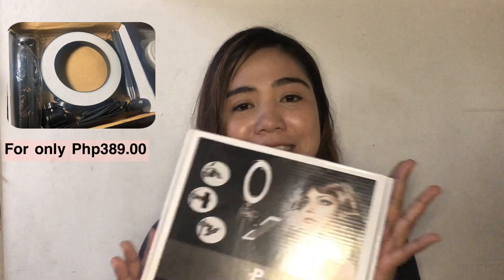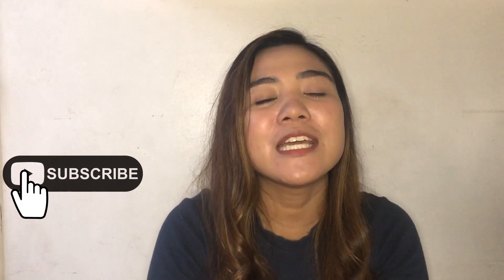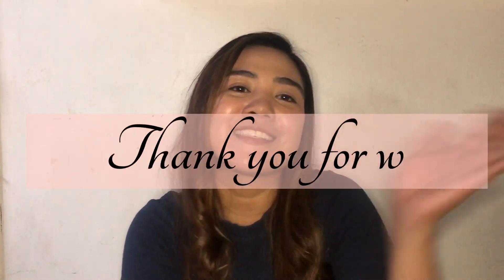LIGHTING SET UP on a BUDGET I Ring Light Review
No ring light, No problem! Lampshade to the rescue 😁

Need a ring light but no budget?
Check out Shopee to get an affordable one ( Php389.00)

I also bought a selfie ring light for only Php88.00